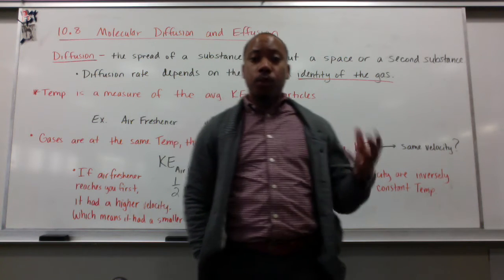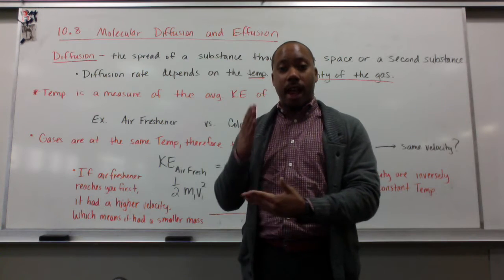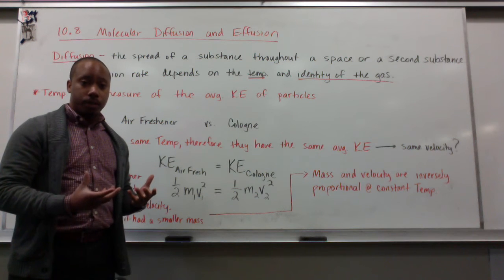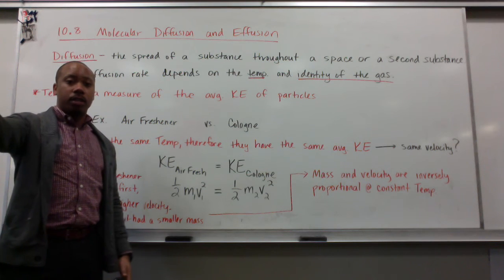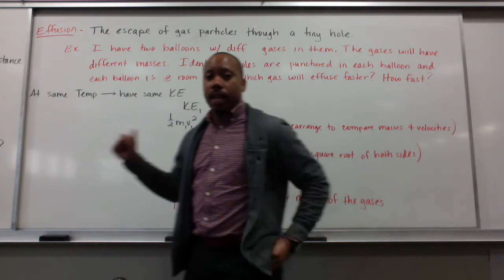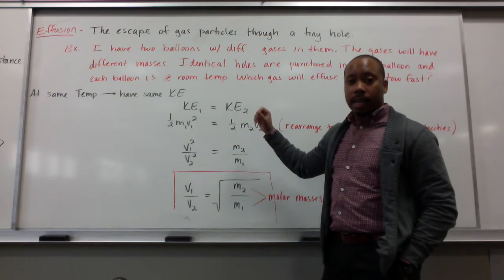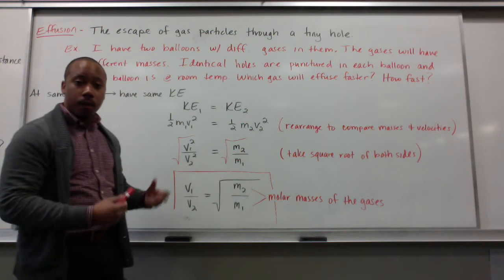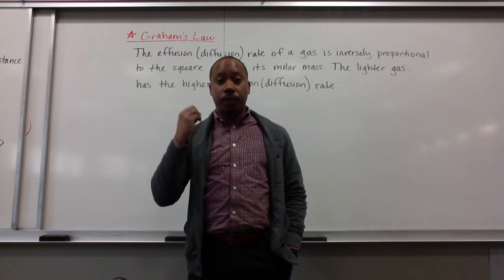#32 Active Chem (Honors Chem #37) Molecular Diffusion and Effusion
Intro to Diffusion, Effusion, and Graham's Law